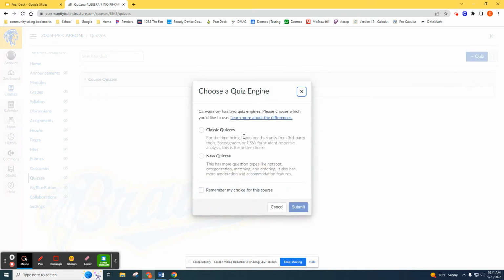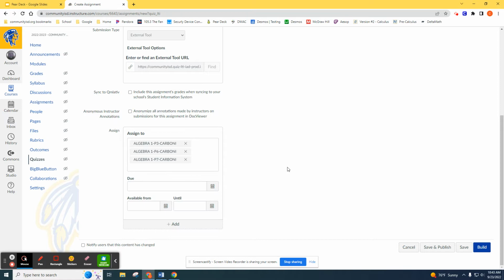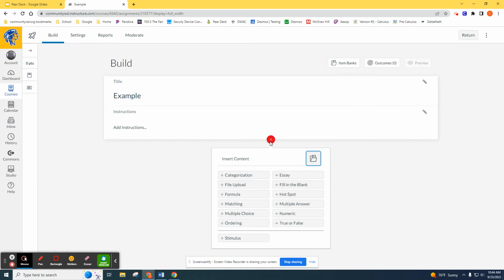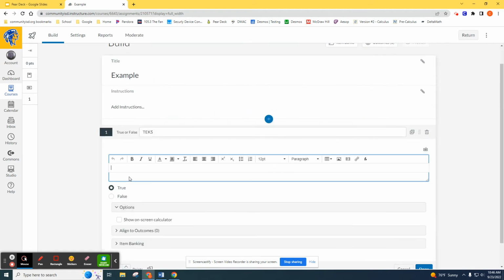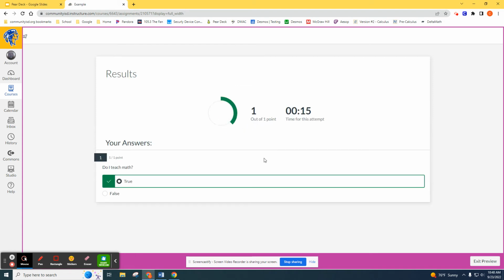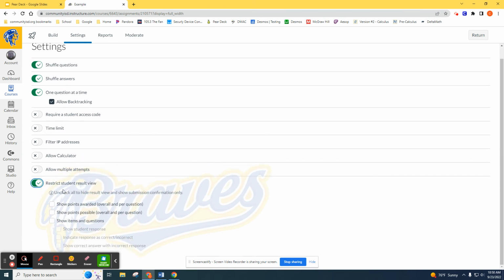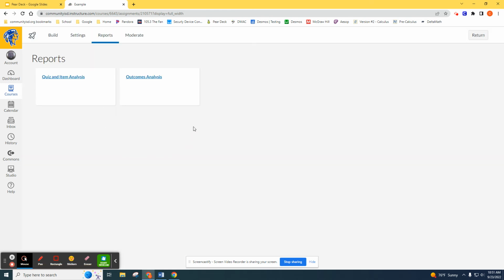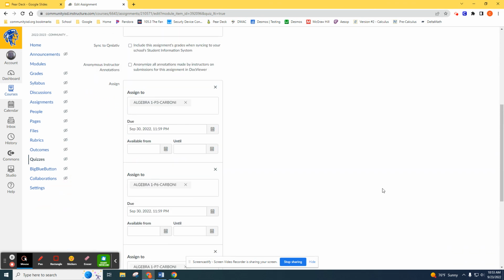Quizzes in Canvas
Learn the basics of the creation of a quiz in the new quizes platform in Canvas. Discover the types of questions that you have available for daily work/remediation.